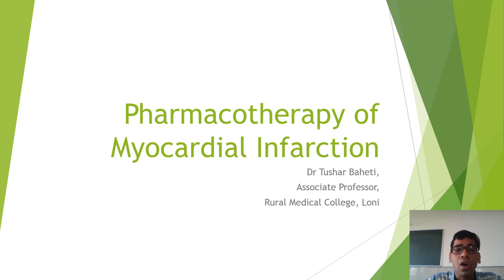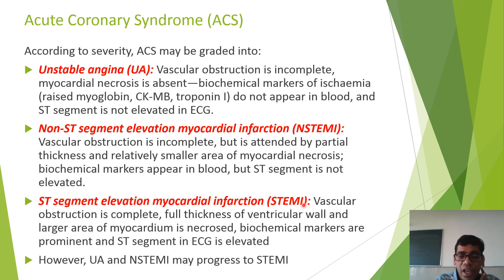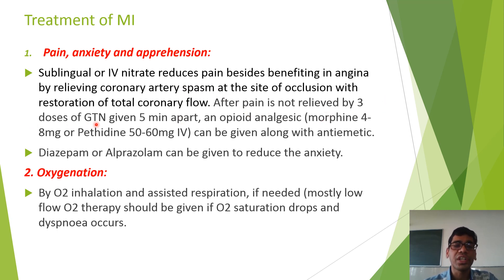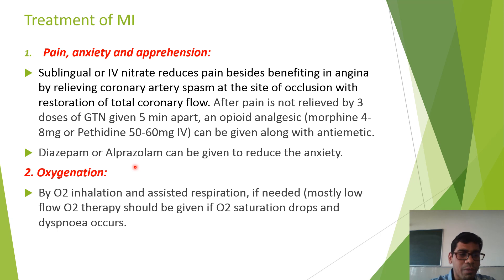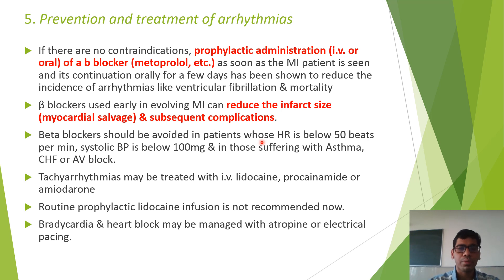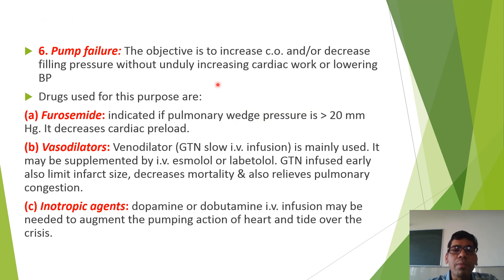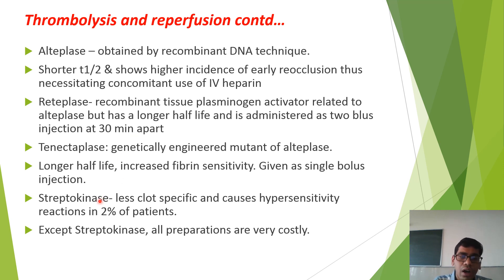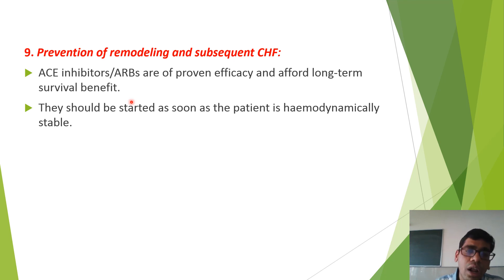Dr Tushar Pharmacology Associate Professor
Myocardial Infarction